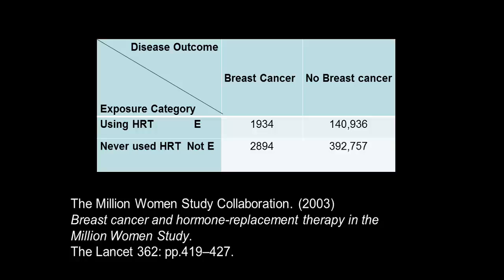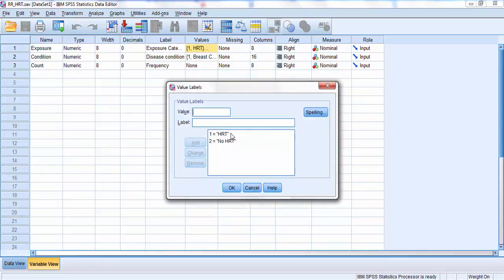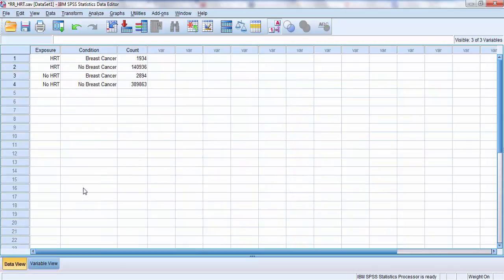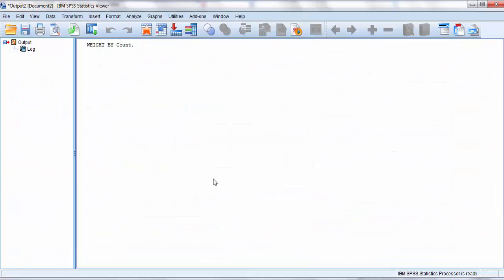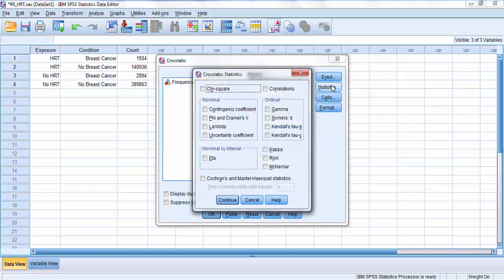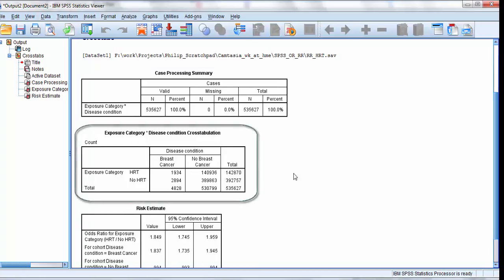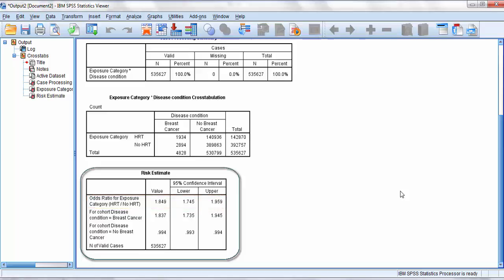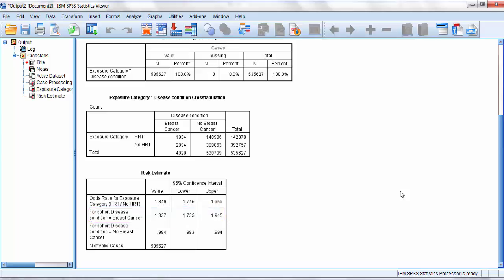Risk Ratio SPSS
Using SPSS to calculate the Relative Risk (Risk Ratio).